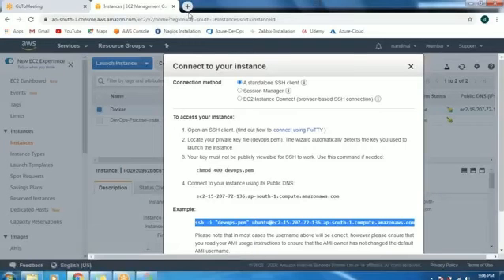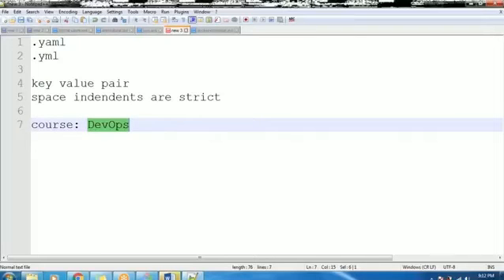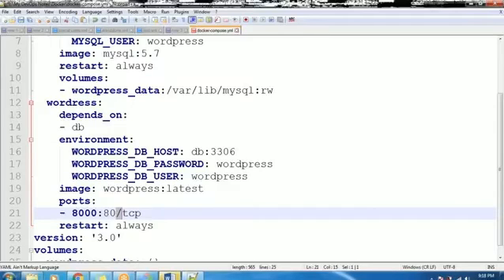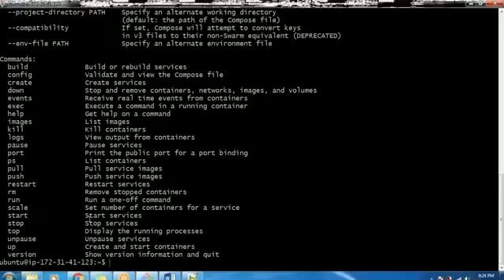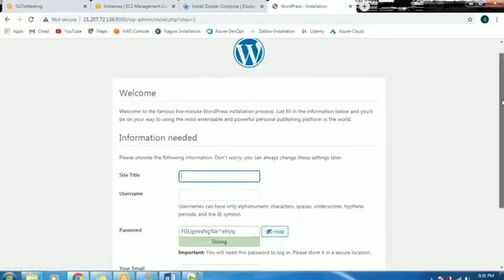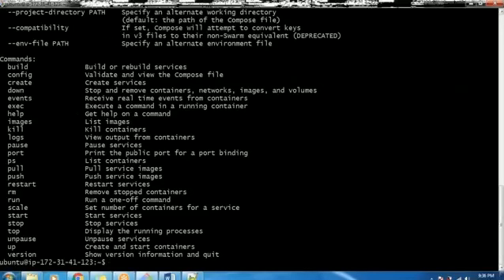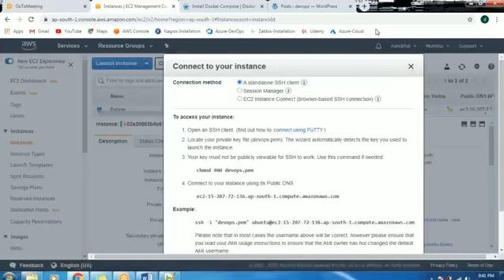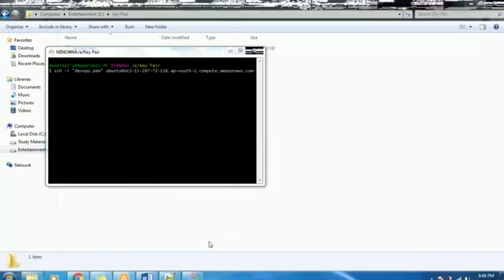Docker tutorials for beginners | Devops | Part 3